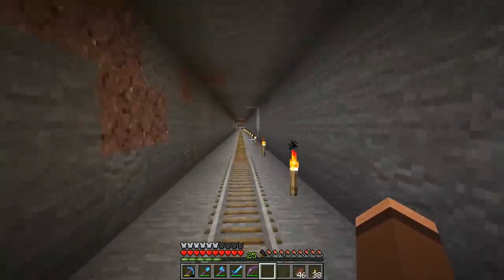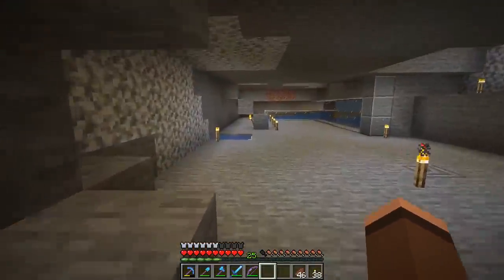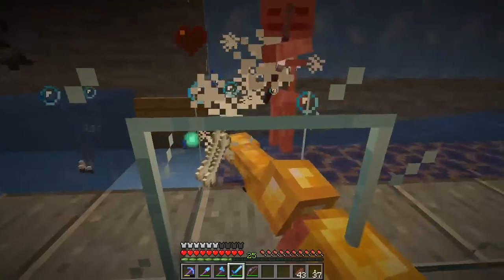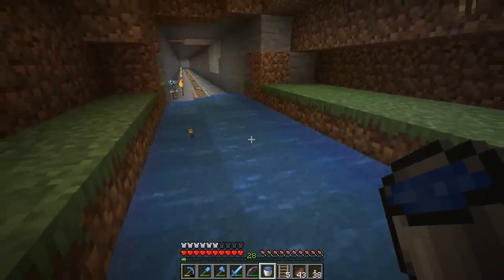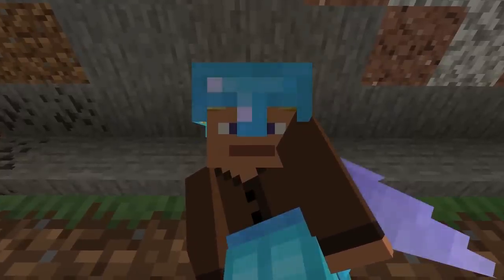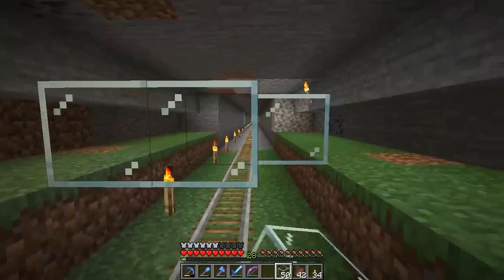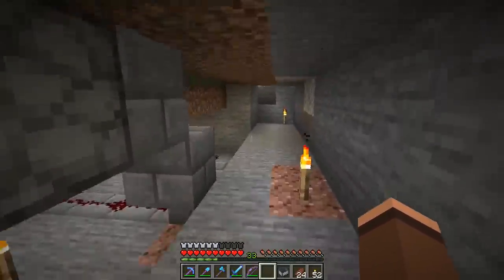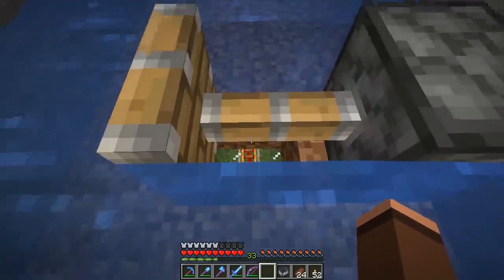Hermitcraft Season 6: E30 - The Great Train Shrubbery!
Today, we build a tunnel that literally GROWS! Sort of.

Welcome to Hermitcraft Server! This is a private, invite-only, vanilla minecraft server.